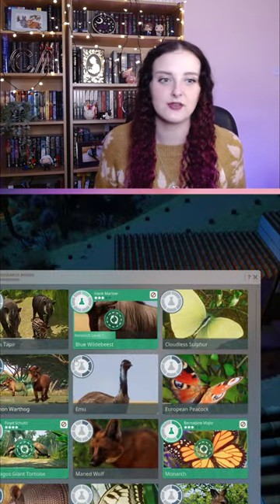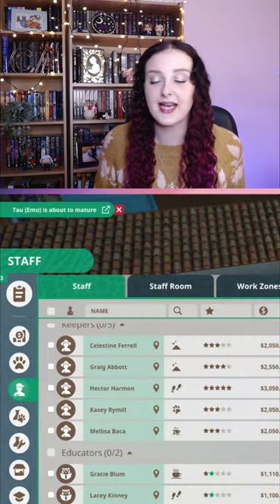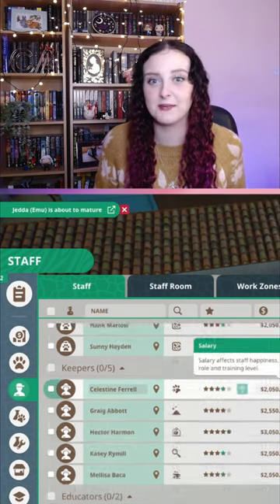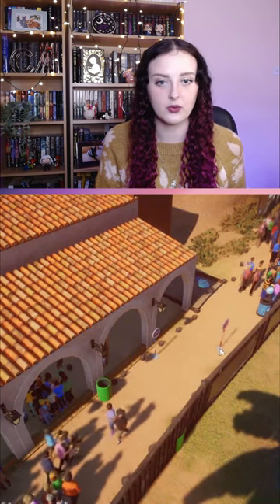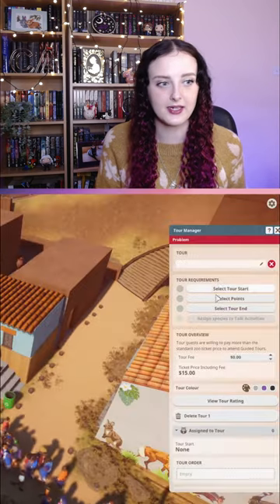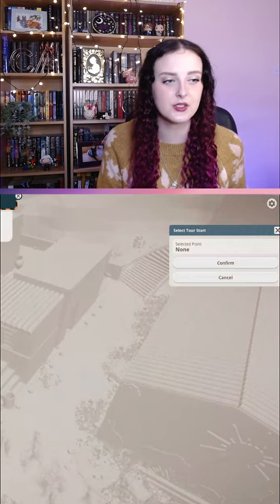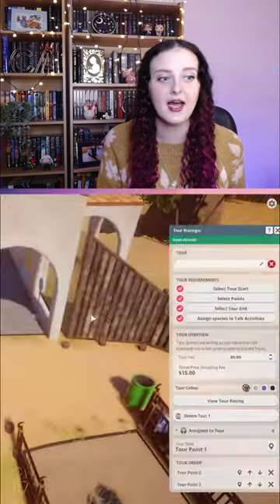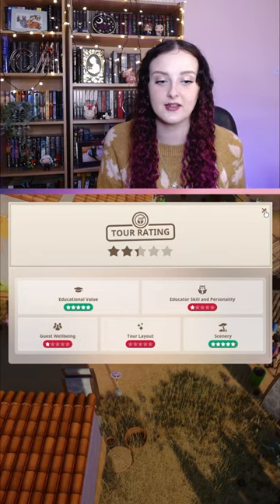How to get Silver // Planet Zoo: Grasslands Career Scenario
How to get Silver in the Purmamarca Educational Reserve.

The Reserve spends a lot of time educating students and visitors alike, but the newest apprentice seems like trouble! The Career Scenario continues the story from Castle Myers but it's not necessary to have played or watch that scenario to enjoy this one!

I'm helping a sanctuary in the Argentinian grasslands care for their animals, whilst helping a certain someone learn how to best care for their animals. I'm having to contend with the needs of many different species as I work my Zookeeper magic to make the place into a shining beacon of animal conservation.

I've completed up to Silver in this video and I also give some tips and tricks for you to continue in this zoo the easiest way possible.